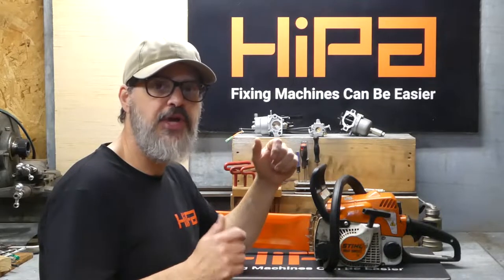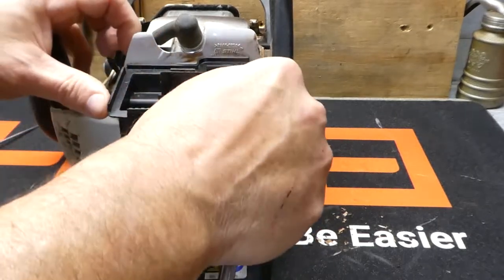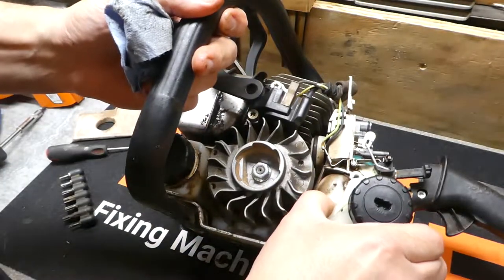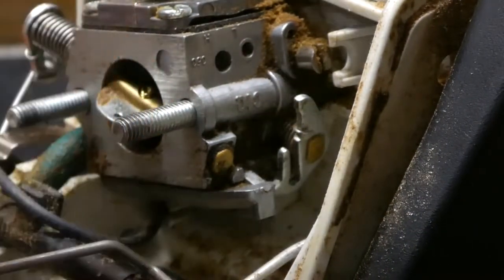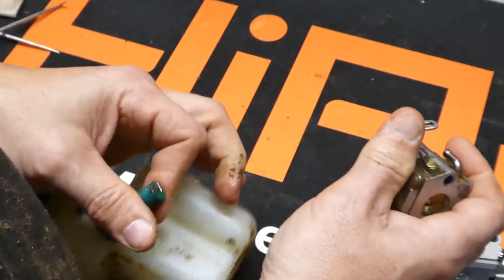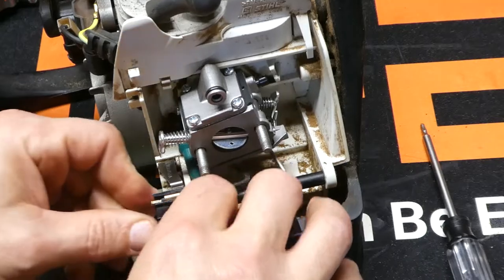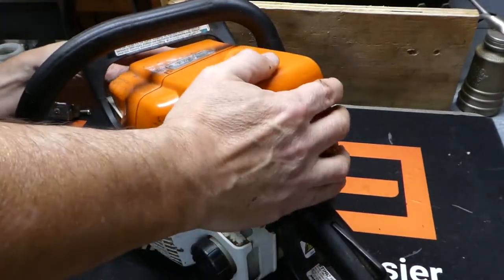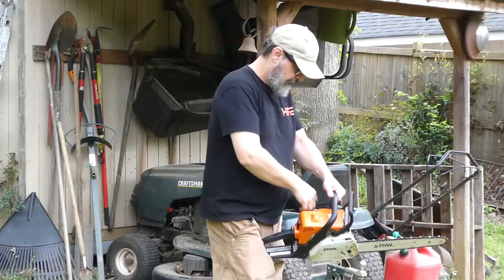Easily Replace a Stihl MS180 Chainsaw Carburetor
Hipa produces OEM quality parts for all your small engine needs. In this video we show how to easily install a Hipa carb on a Stihl MS180 or MS180C. Hipa replacement parts make it easy to replace carburetors, coils, plugs, air filters and more.

If you have a Stihl MS180 at hand, we have all the parts you need to keep your MS180 running like new!

Join us at the Hipa DIY Community Facebook group. A space to not just to talk about Hipa parts but also share your projects, interests, or even connect with other homeowners and professionals alike.
You can also get help directly from Hipa customer support as well as our our large list of helpful community experts.
The Hipa DIY community is the place to be.

Visit us at hipastore.com and see how we can help you.